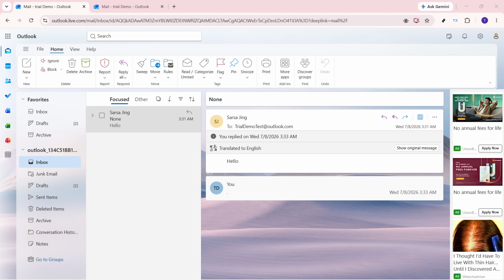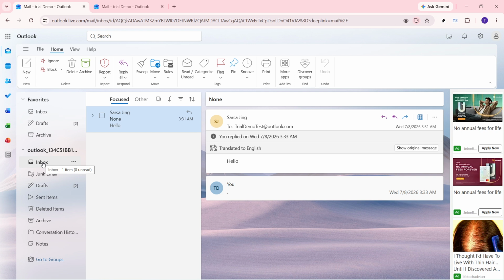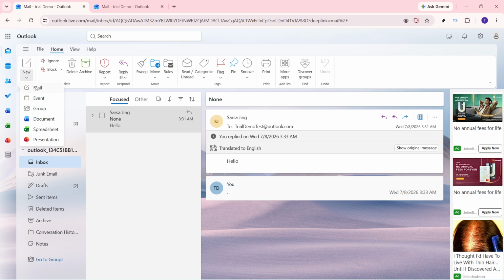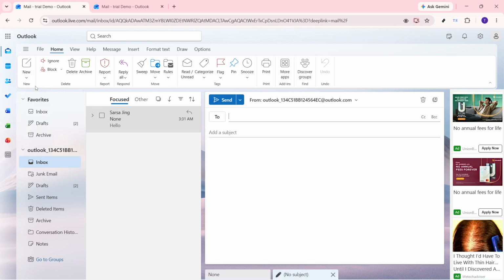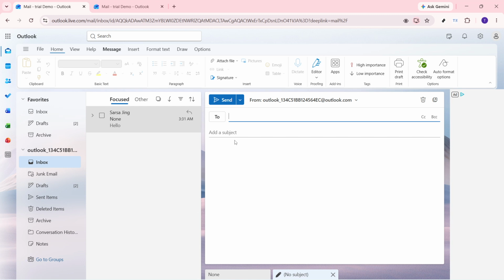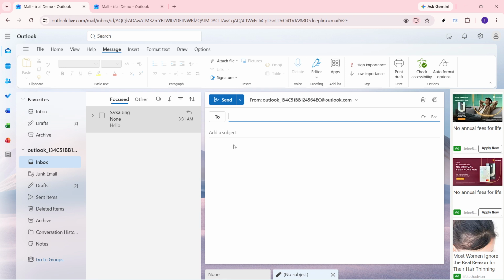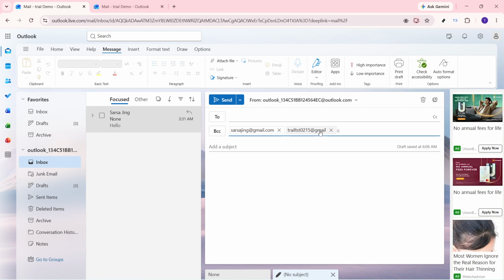How to use Bcc in Outlook (Step By Step 2026)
How to use Bcc in Outlook